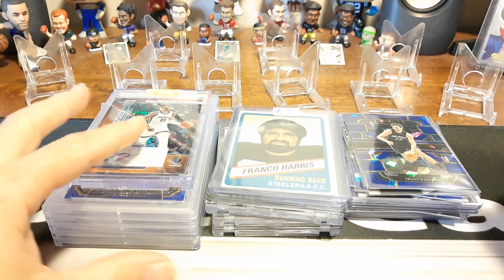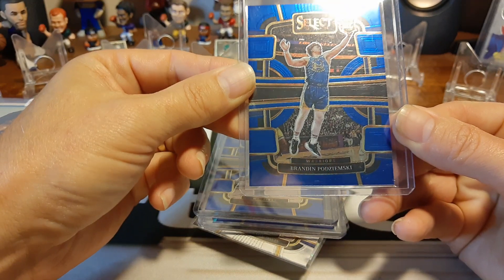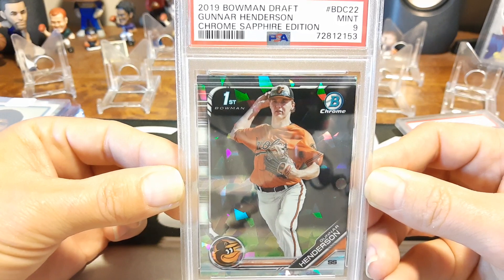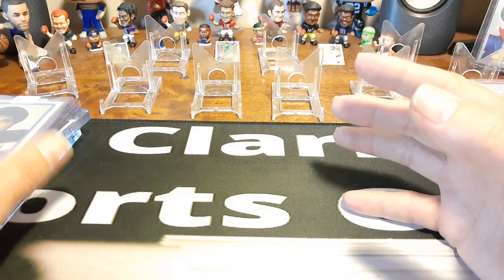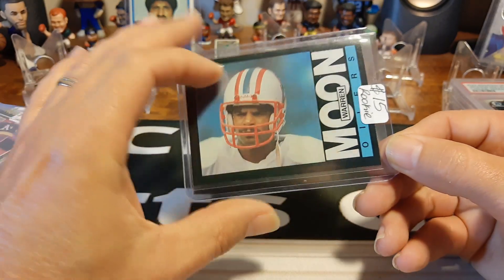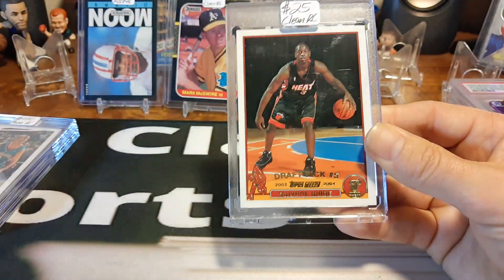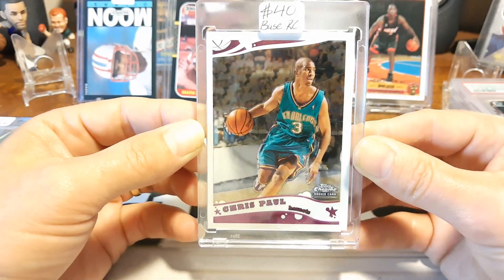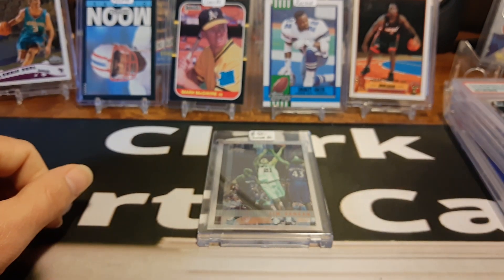HOT pick ups at the LCS plus a few breaks I tried on Whatnot. How did I do?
Thanks for viewing especially all the loyal subscribers of the channel. I'm trying for the 2000 sub mark so every sub counts and thanks in advance.

I have a great time on my channel and try to provide new content weekly along with my team breaks, pack wars, blaster wars, pack jumbles, auctions and retail reviews. I break alot of retail with some hobby boxes and strive to give great reviews of new products. I am an avid collector and investor in baseball, football and basketball. I do dabble in some Pokemon with my daughter. She pops in from time to time on the channel.

Feel free to message me anytime at which is also my PayPal (no notes in payment please) account name as well.